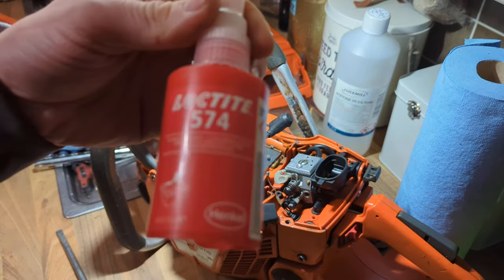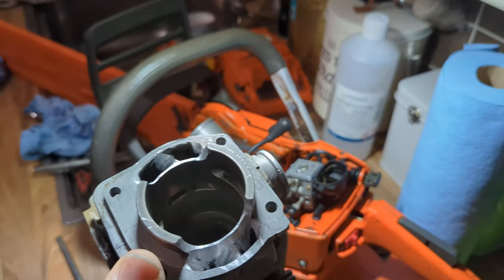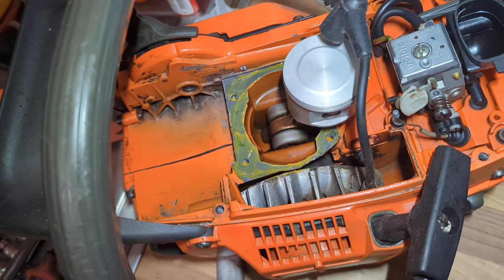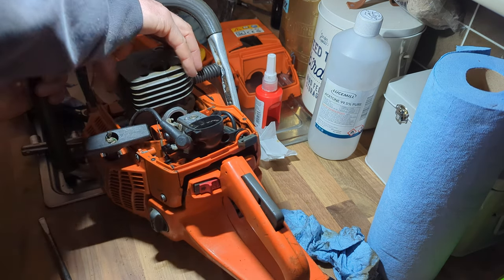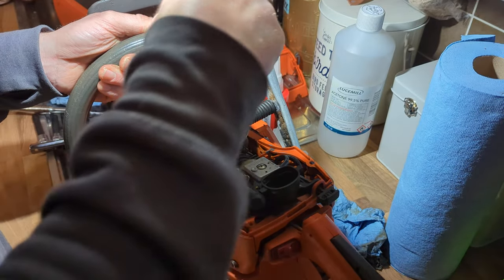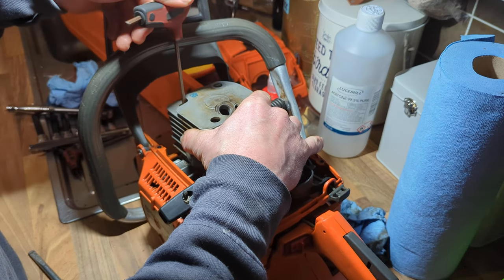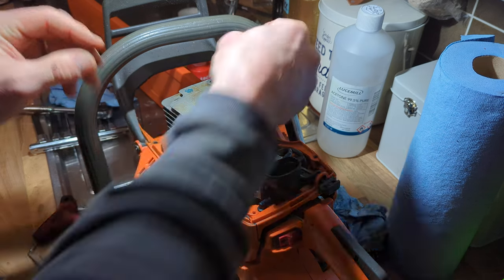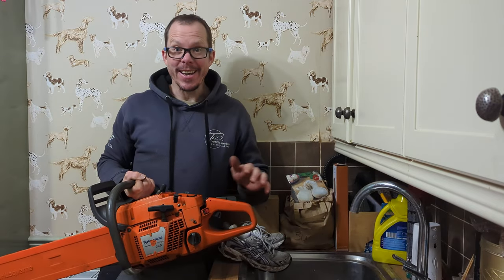The boosted husky 365 Special goes back together, with a detailed look at the porting.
Welcome to my video on reassembling a ported Husqvarna 365 Special. This is also the same as a 372xp, 362 and 365.

In this video, I'll show you the porting I did to improve power and cutting speed, and step-by-step how reassembe this ported Husqvarna 365, showing you tips and tricks to make sure you get the most out of your chainsaw.

By the end of this video, you'll be able to reassemble your chainsaw and enjoy improved efficiency, power, and overall performance.